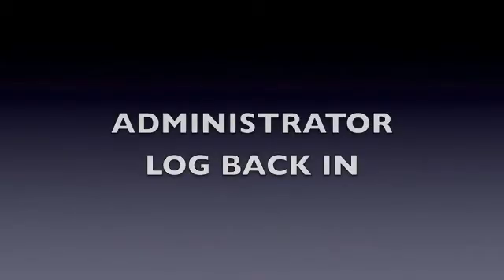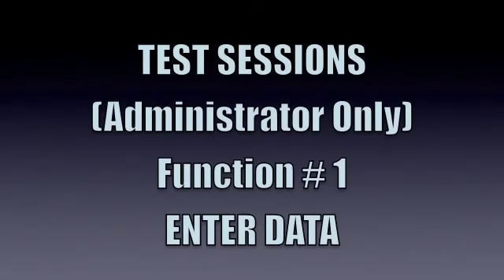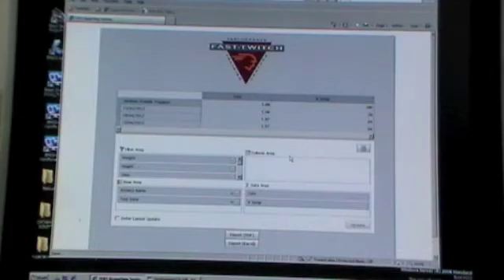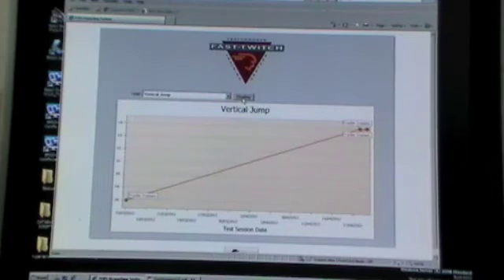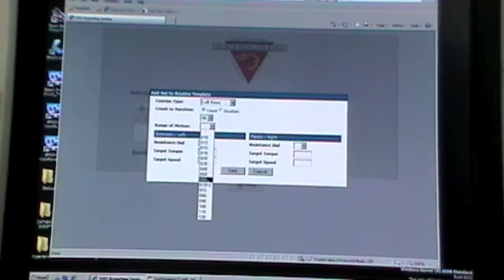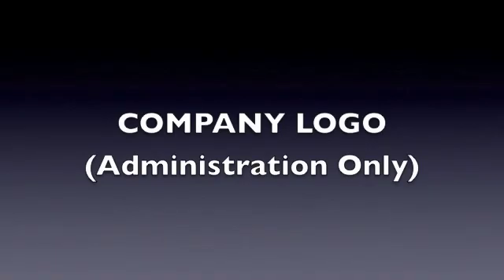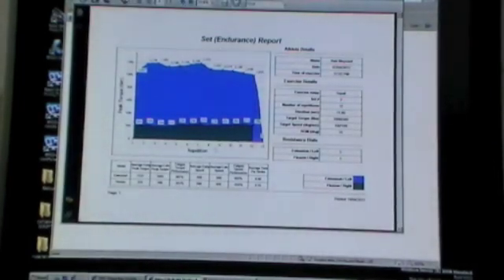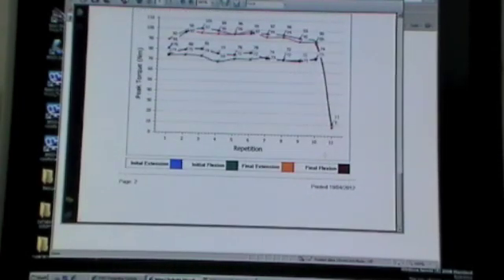Teks Australia ISO MED TRS Navigation.m4v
ISO MED Training management set up